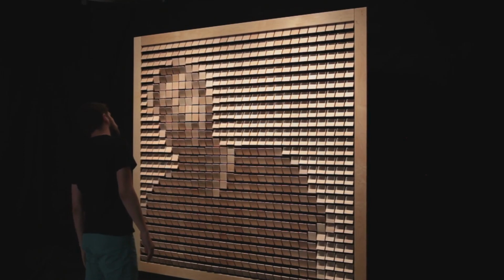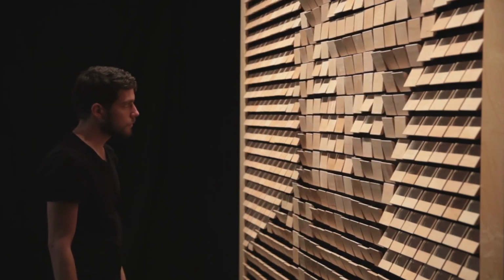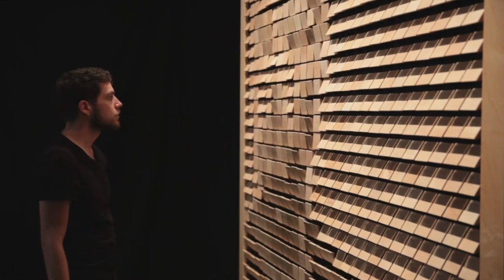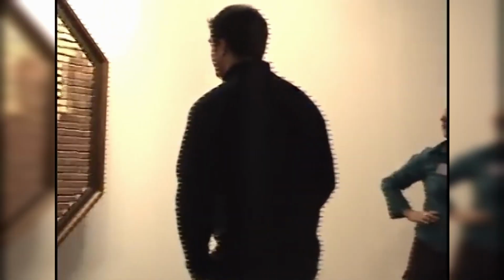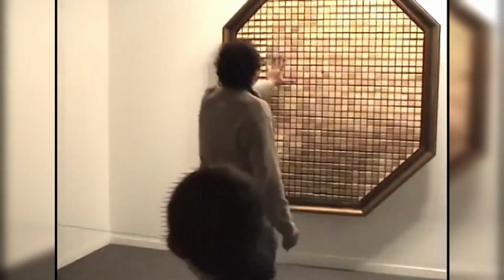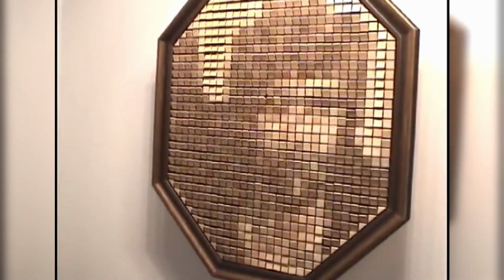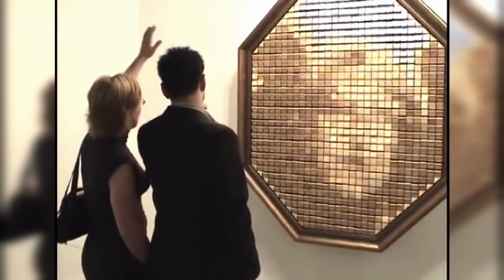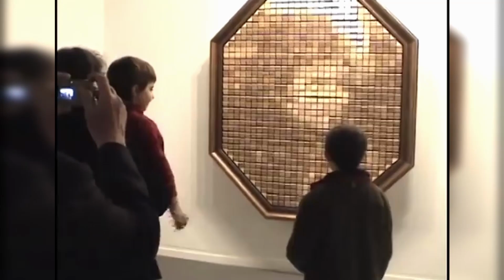The Wooden Mirror That's Blurring the Lines Between Art and Technology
Have you ever seen a mirror that moves with you? This incredible wooden mirror is made up of thousands of tiny wooden pieces that mimic your every move. It's a truly unique and mesmerizing experience.

In this video, I'll take you behind the scenes of the wooden mirror. I'll talk about how it works, who created it, and why it's so special. I'll also share some of my own thoughts and experiences on the mirror.

If you're interested in art, technology, or just plain cool stuff, then you'll definitely want to check out this video. The wooden mirror is a truly one-of-a-kind experience that you won't soon forget.